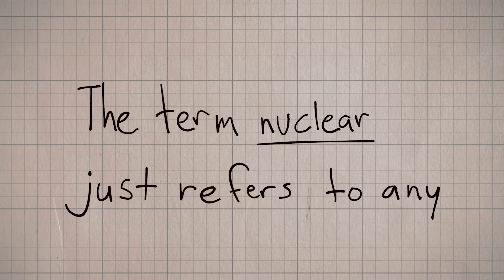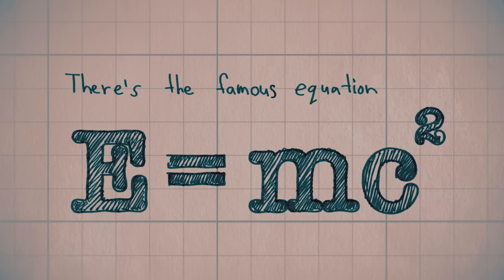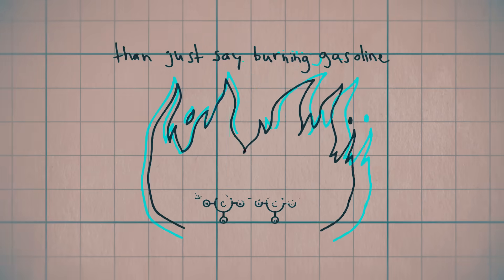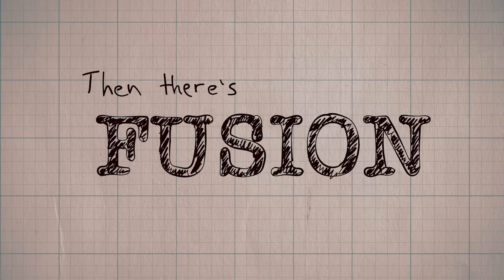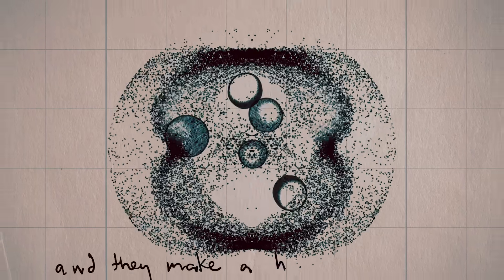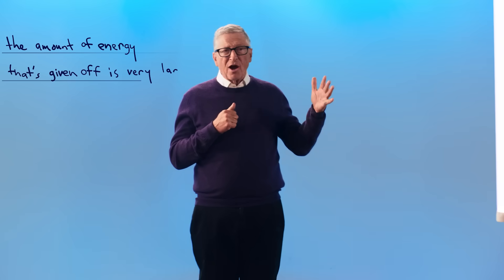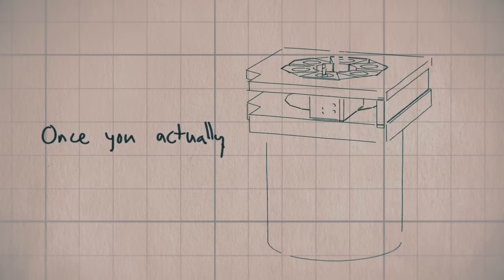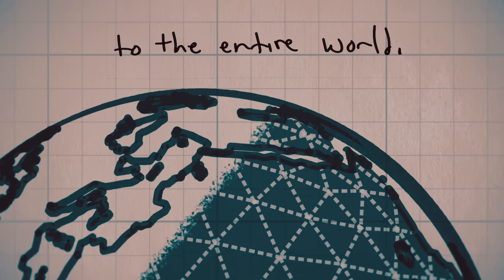Demystifying the science behind fission and fusion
Knowing how fission energy and fusion energy work—and why they are different—is critical to understanding the roles they will play in the decades ahead.